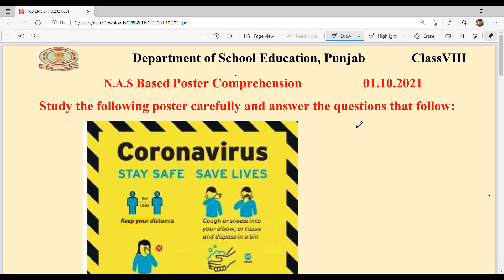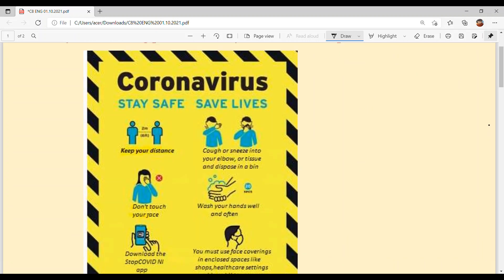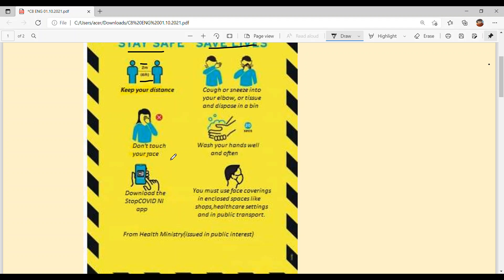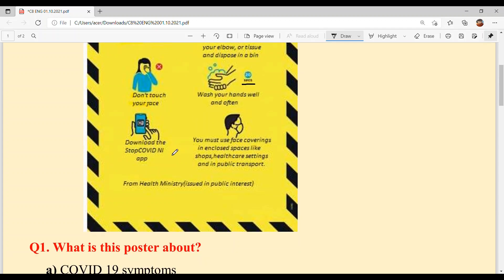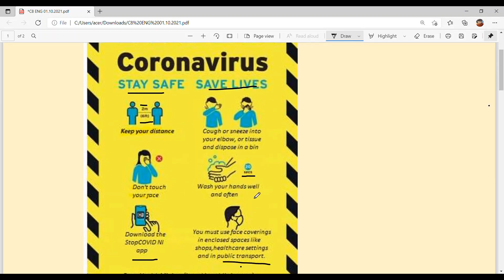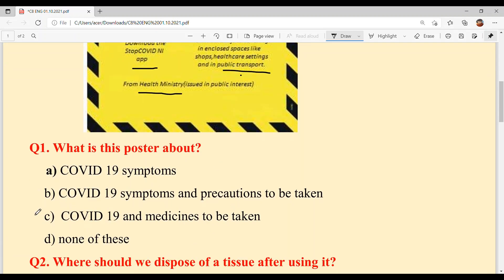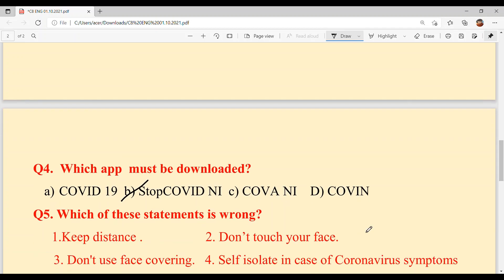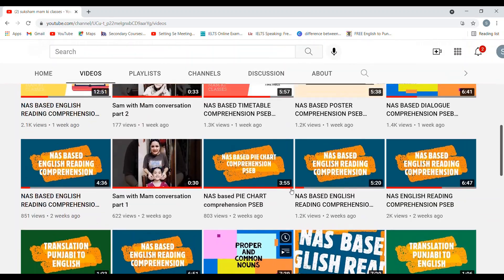NAS BASED POSTER COMPREHENSION PSEB / CLASS 8TH / 1ST OCTOBER 2021